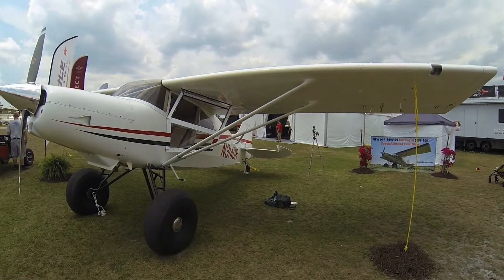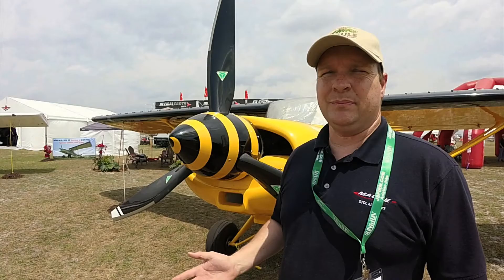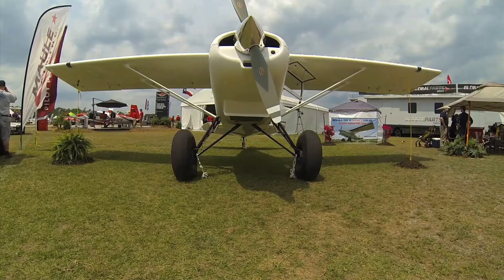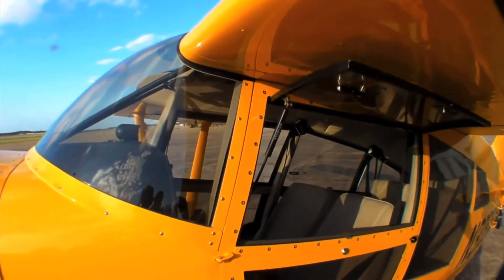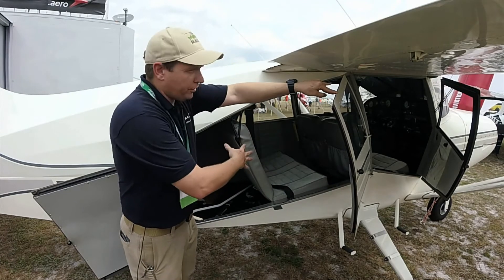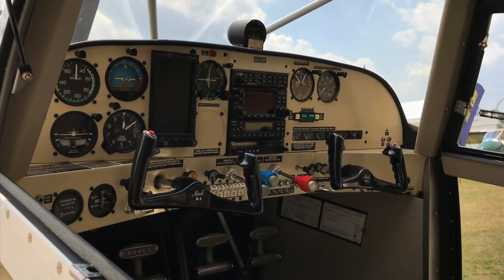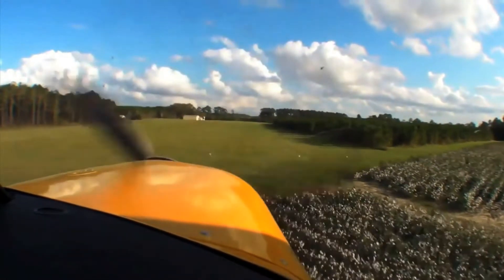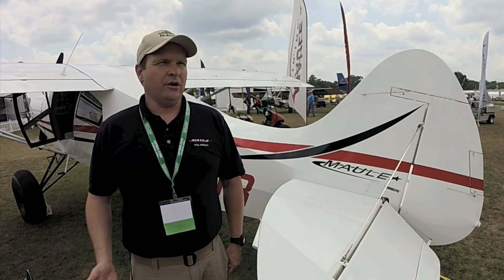Maule's Updated M4-180V S2/S4 Utlity Aircraft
At Sun 'n Fun 2017 in Lakeland, Florida, Maule Air was showing updated versions of it's M-series aircraft, including the M4-180V S2, which is equipped with a 180-HP Lycoming O-360 engine, has Maule's signature cargo doors and is priced just shy of $200,000. In this video, Aviation Consumer editor took a look at the aircraft with Brent Maule.